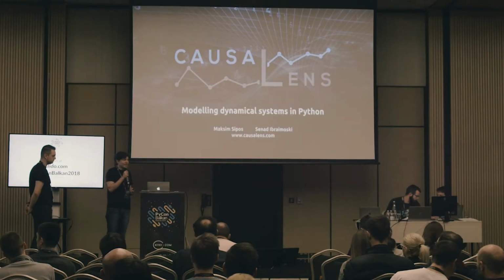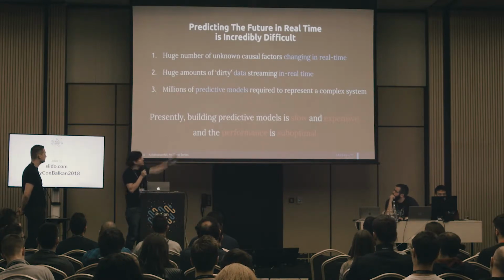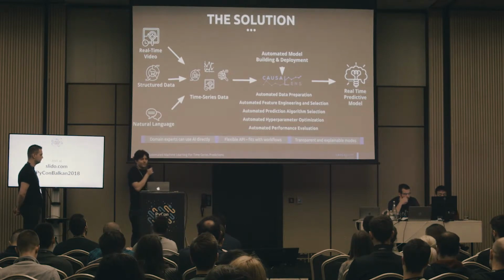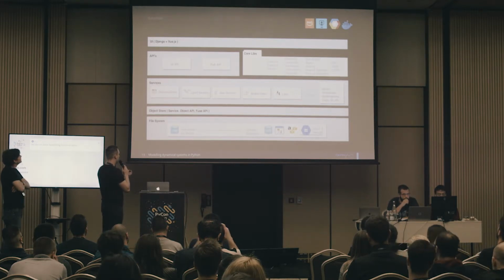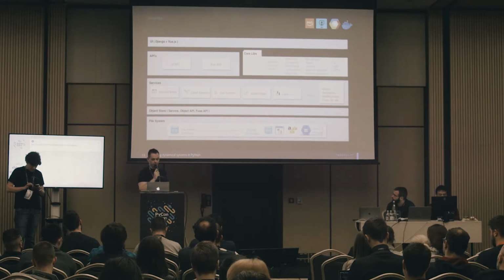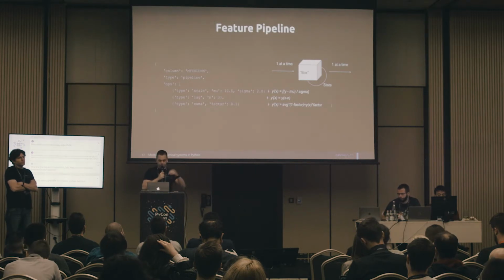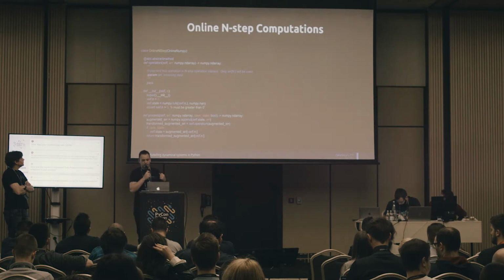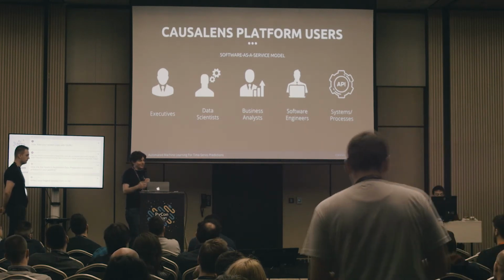Maksim Sipos, Senad Ibraimoski & Kire Kolaroski (causaLens Ltd.) @ PyCon Balkan 2018 - Day 1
Maksim Sipos, Senad Ibraimoski & Kire Kolaroski - Modelling dynamical systems in Python

ABOUT MAKSIM

ABOUT PYCON BALKAN
PyCon Balkan is an annual event that is held in various countries in the Balkan region since 2018.

Main objective of PyCon Balkan is to connect the region and provide a real-time meeting opportunity for developers and companies from this region and internationally.